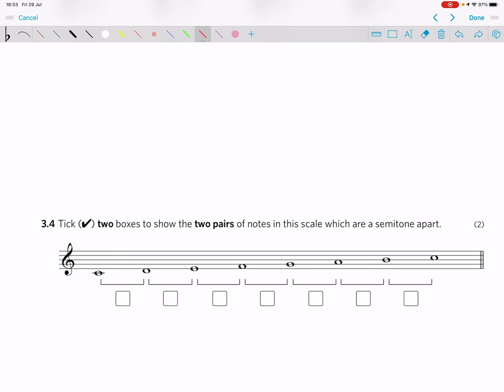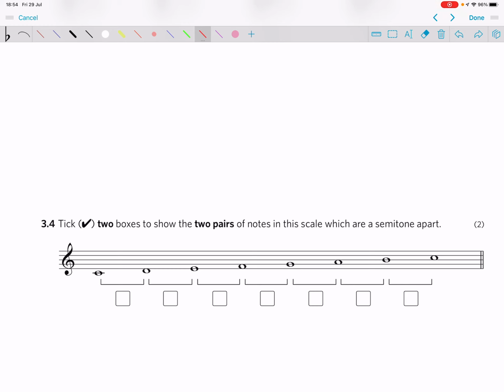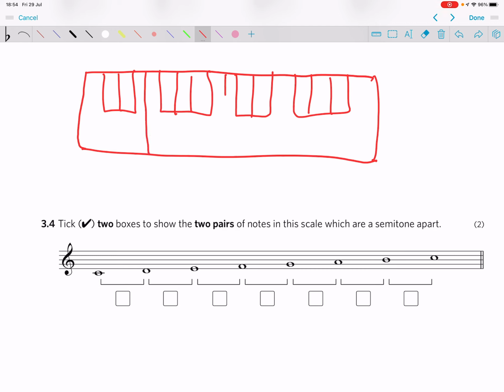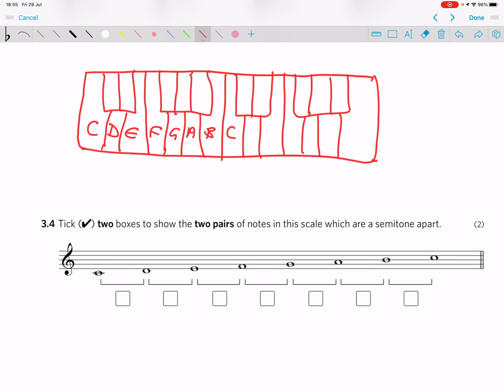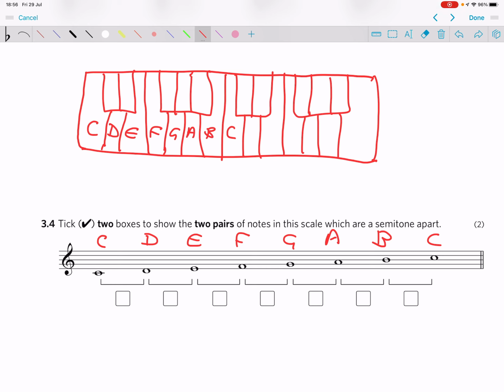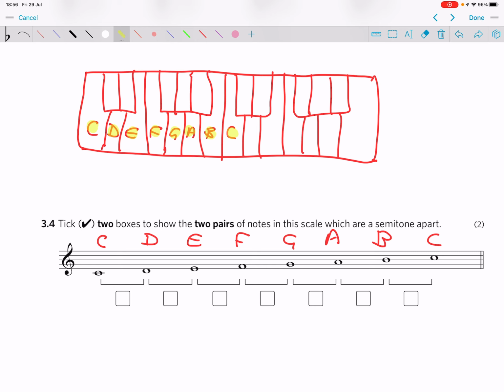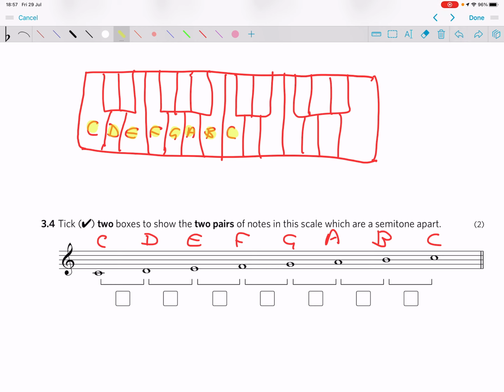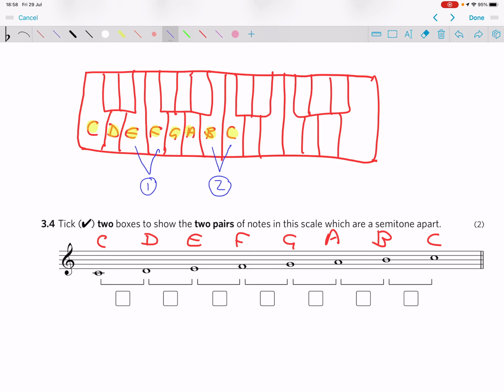ABRSM Theory Grade 1 Question 3.4 - How to answer